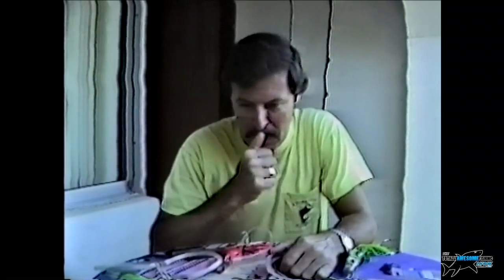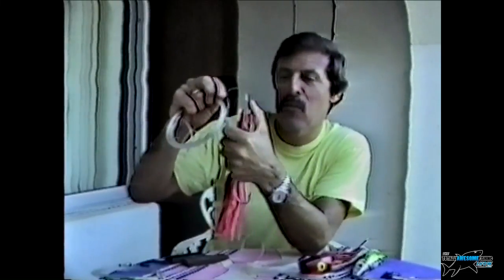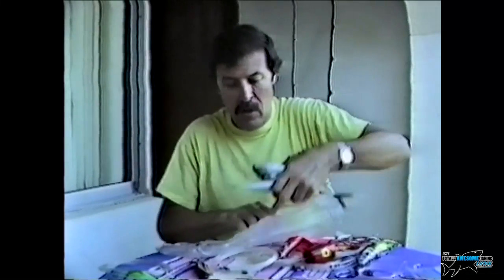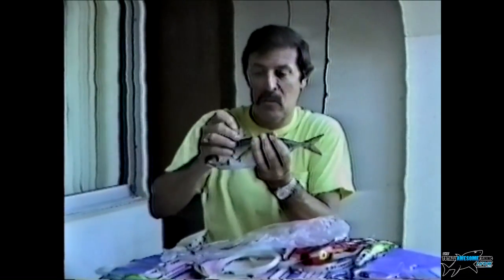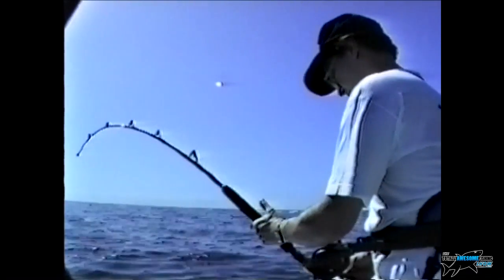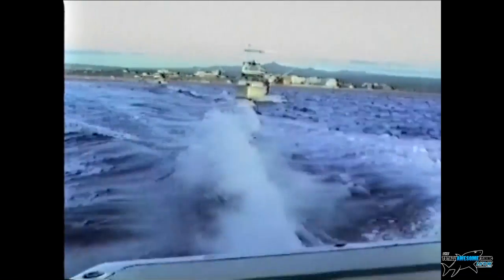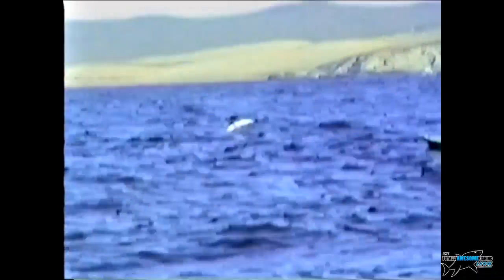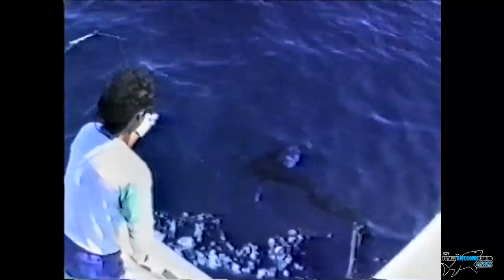How to catch Striped Marlin - Vintage - The Totally Awesome Fishing Show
How to catch Striped Marlin gives you some tips on rigging up to take on one of the highest leaping billfish in the world's oceans. Fishing off Cabo San Lucas on the Baja peninsula, Graeme Pullen talks you through livebait and lure methods in this vintage episode of The Totally Awesome Fishing Show. The camera may be shaky, the footage old, but the tips are still catching marlin around the world. He shows marlin can be caught on regular 30 lb class tackle, but everything needs to be in tip-top order, as a 120lb striped marlin will find any weak link in your tackle chain. These same principles apply to all Big Game Fishing, and with over 250 marlin under his belt, Graeme has had the experience, and is willing to pass it on. It's an ideal introduction for beginners wanting to try their hand at this exciting sport. It can be...TOTALLY AWESOME!!

▬▬▬▬▬▬▬ SOCIAL MEDIA ▬▬▬▬▬▬▬

▬▬▬▬▬▬▬ ABOUT TAFISHING ▬▬▬▬▬▬▬

▬▬▬▬▬▬▬ TAOUTDOORS ▬▬▬▬▬▬▬